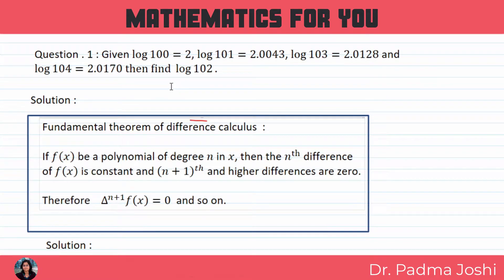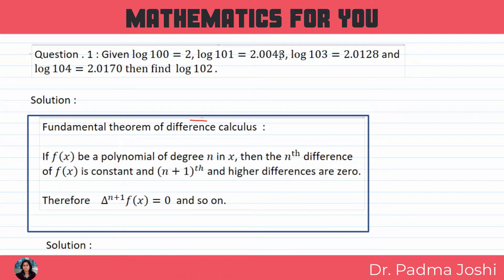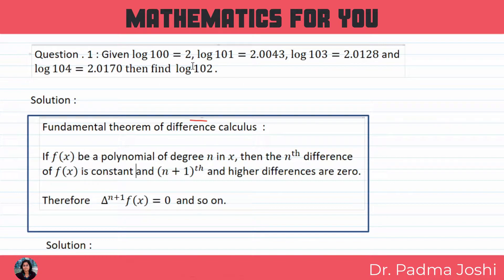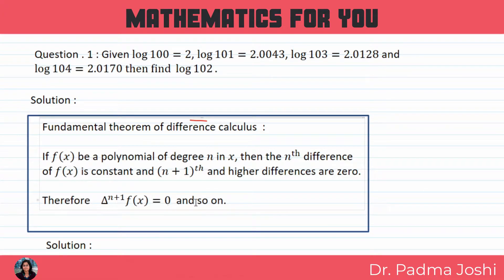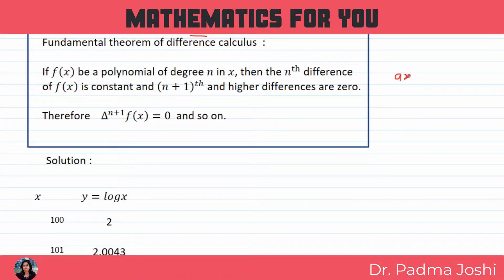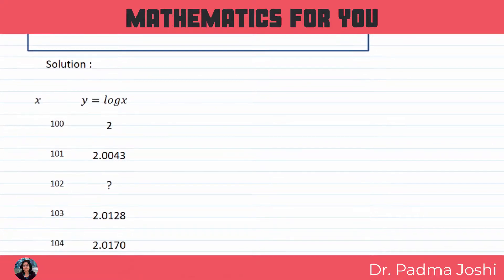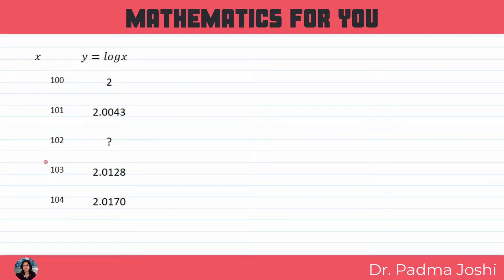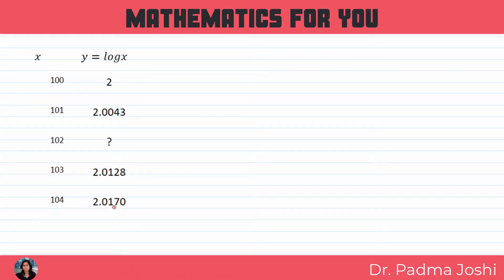How to find missing term in interpolation | Finite Differences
In this video, I have discussed  how to find  missing term in interpolation using tabular method. I have taken two questions, First one is  to get one missing term and the second one is for finding  two or more missing terms.
The concept is based on fundamental theorem of difference calculus.

Your one share can help many students to excel in the examination and their career path. I really appreciate it. Thanks for visiting my channel and learning with me.

This topic is important for B.Tech/B.Sc./GATE/JAM/NET/IGRAD students.

00:00 Introduction
00:37 Fundamental Theorem of difference calculus
01:48 Solution of Question (Single Missing Term)
09:00 Solution of question two (Two or more Missing Term)